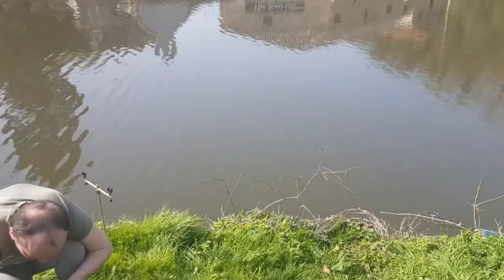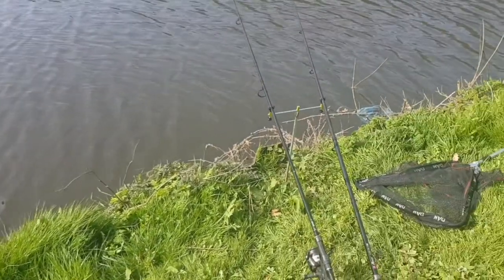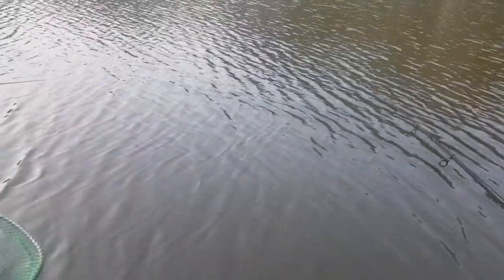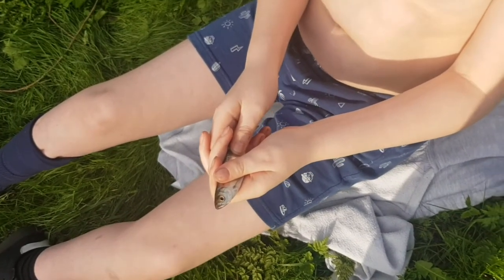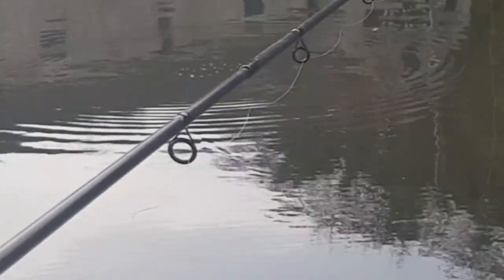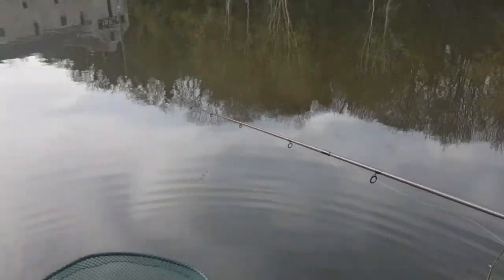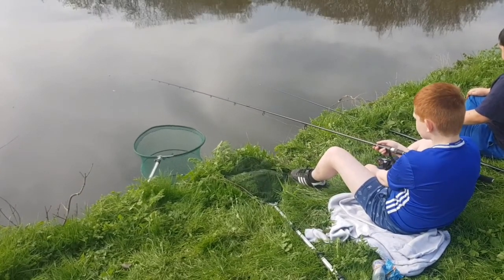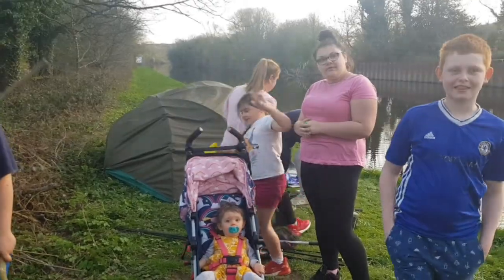BLEAK Fishing on the Canal